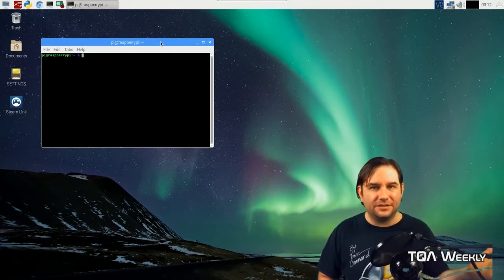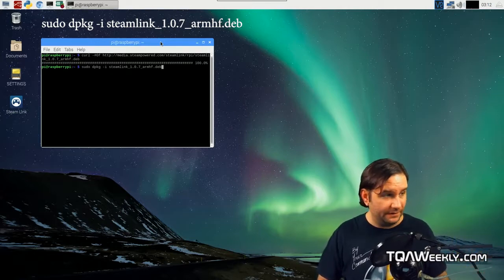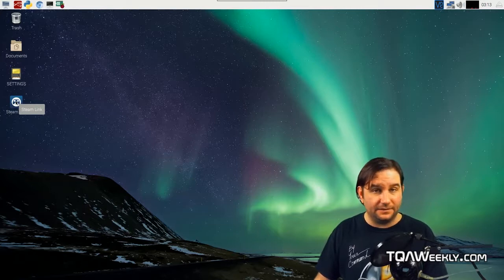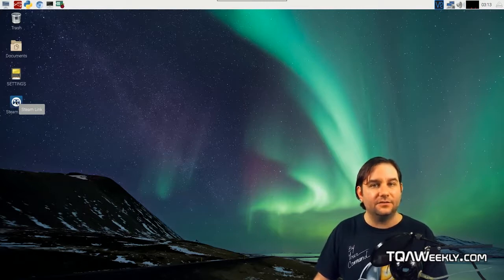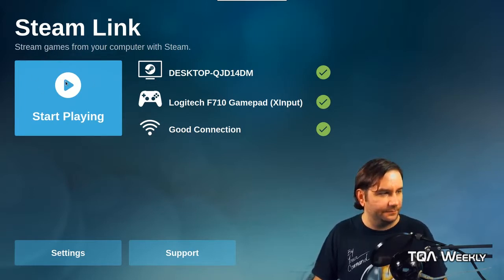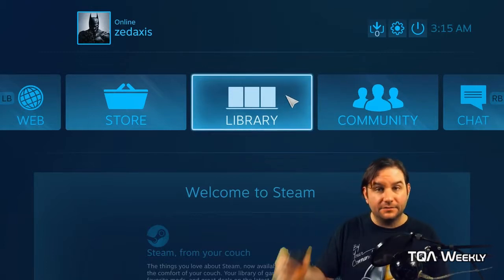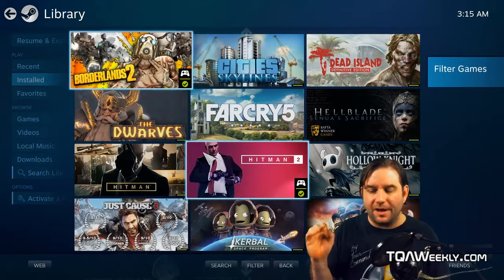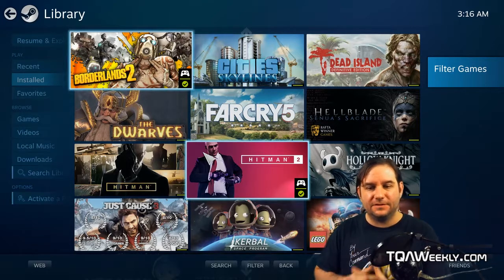BUILD YOUR OWN STEAM LINK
If you have Steam, a Raspberry Pi, a spare keyboard, mouse and game controller, you can make your own Steam Link, in less than 5 minutes!

sudo dpkg -i steamlink_1.0.7_armhf.deb